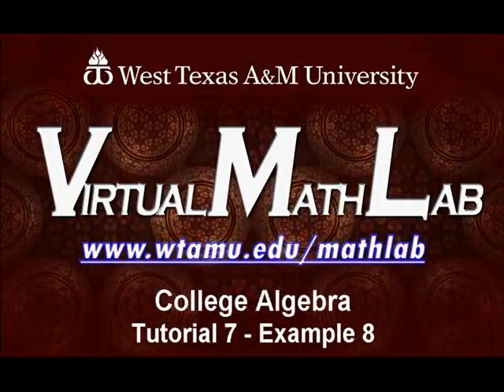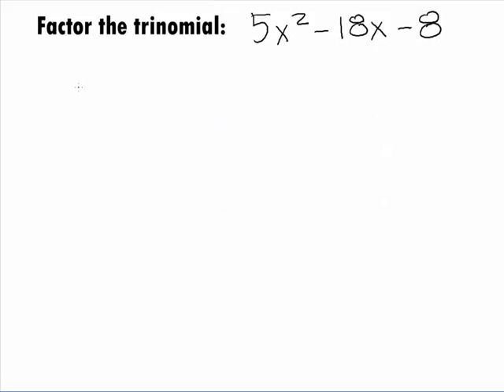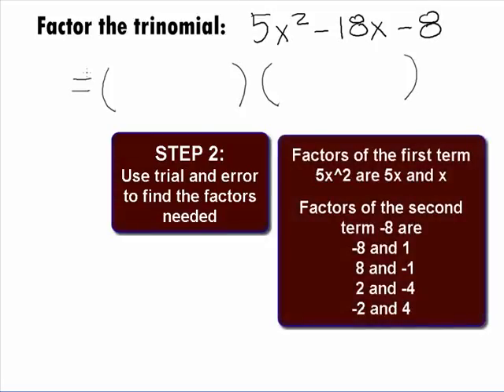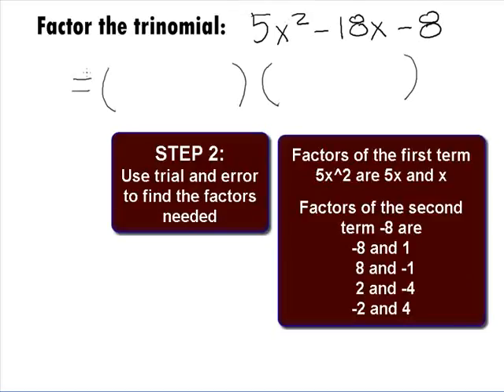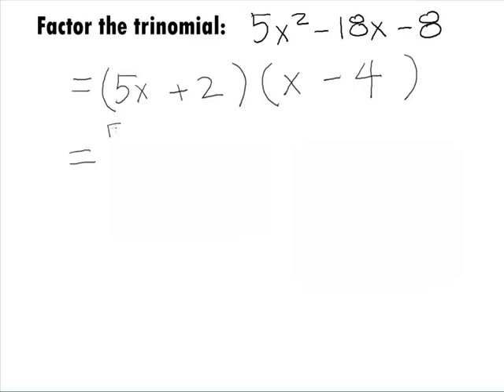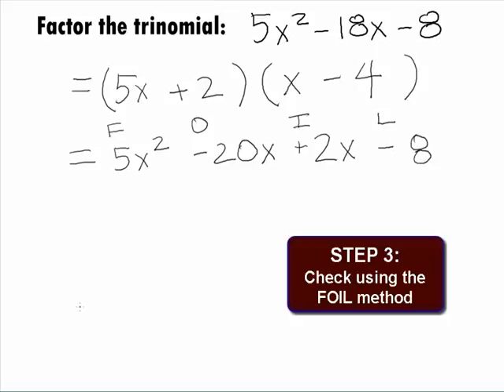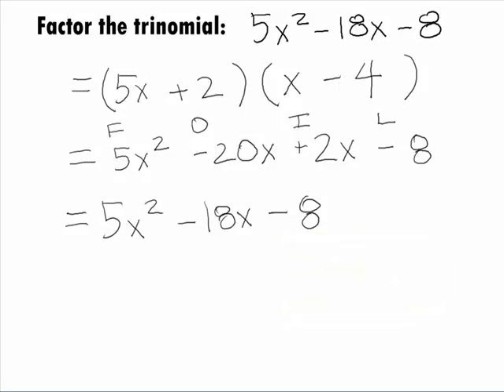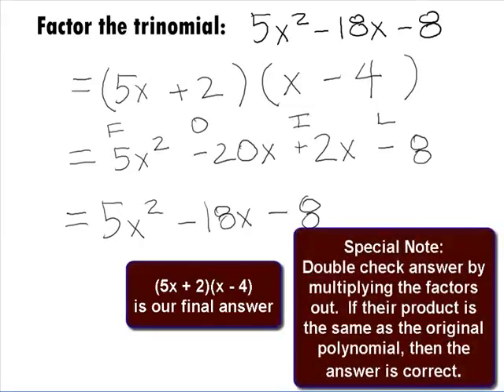College Algebra Prerequisite -Factoring a Trinomial with a Non-one Leading Coefficient Example 2